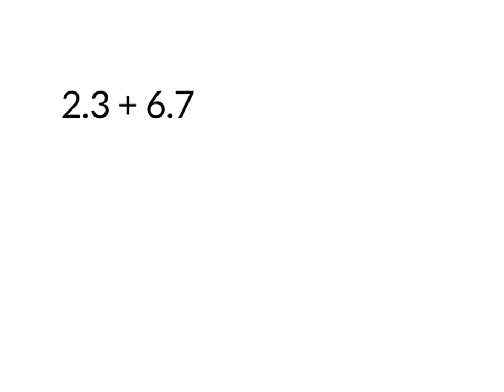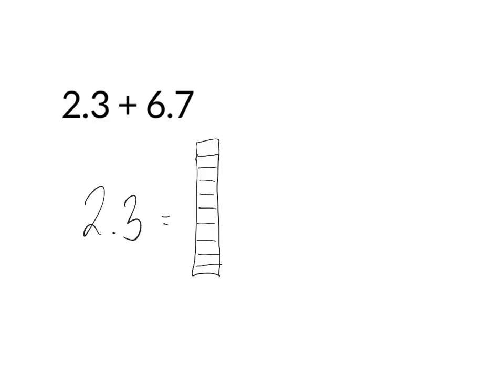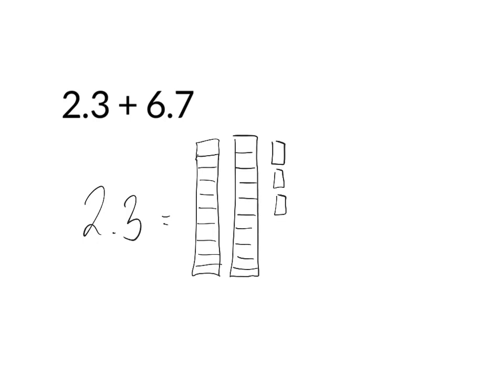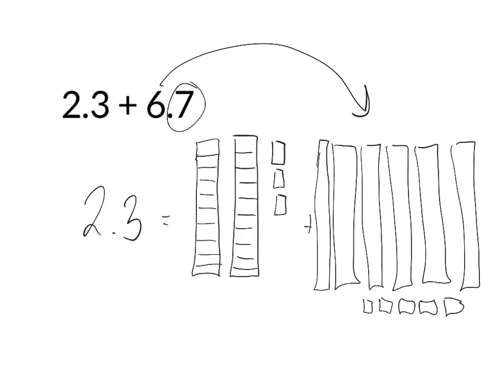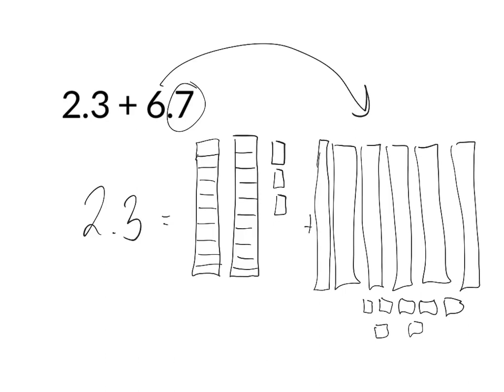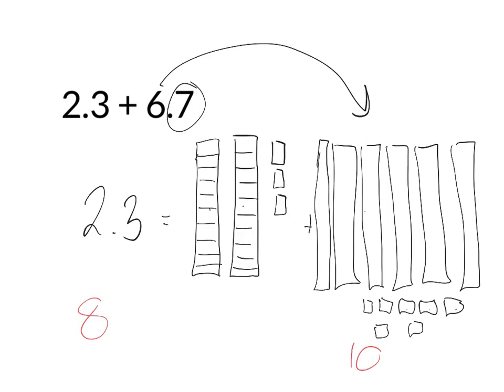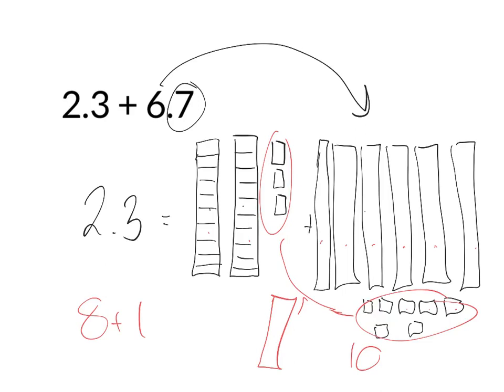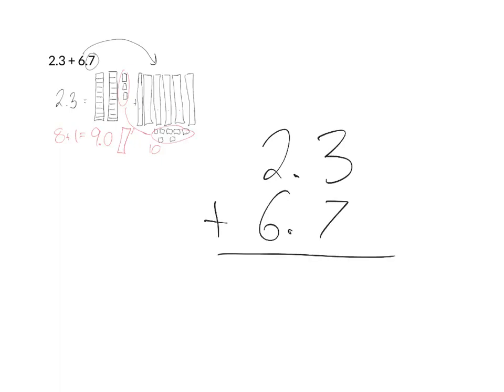Adding Decimals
Adding Decimals using pictures